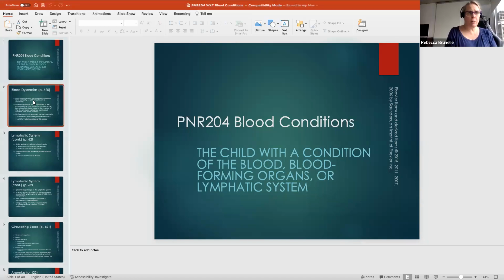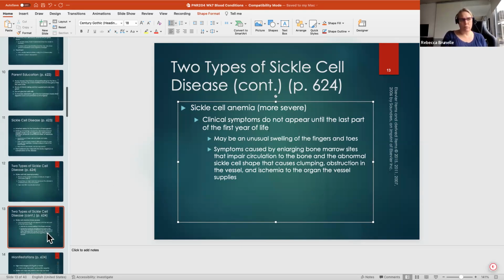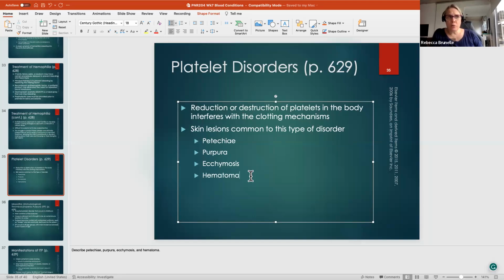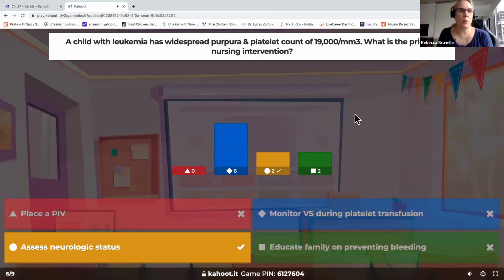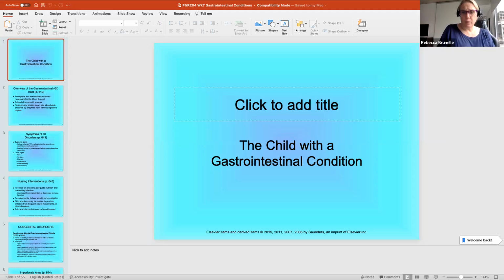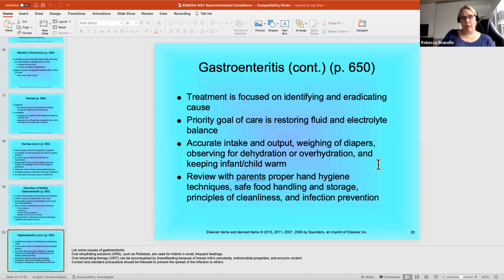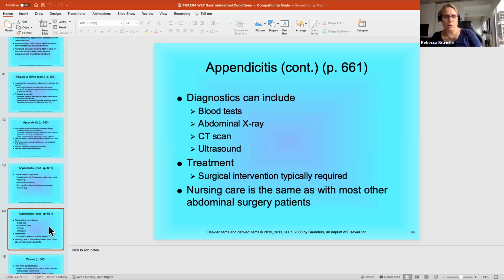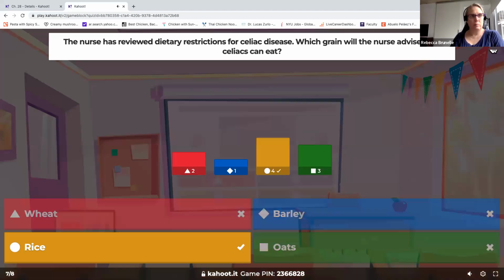Week 7: Tuesday Lecture